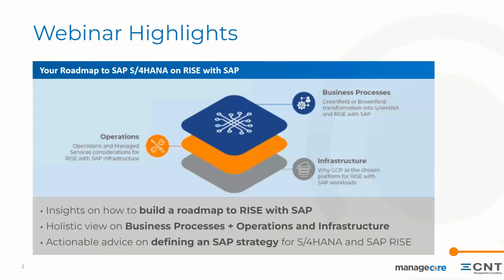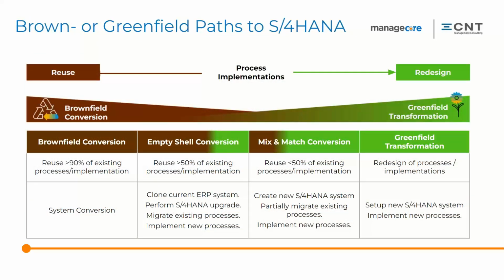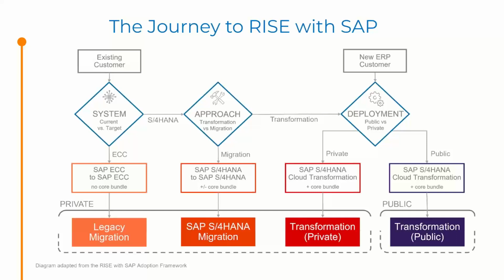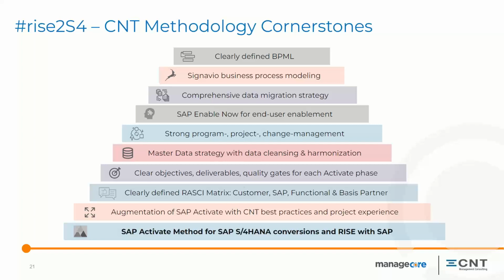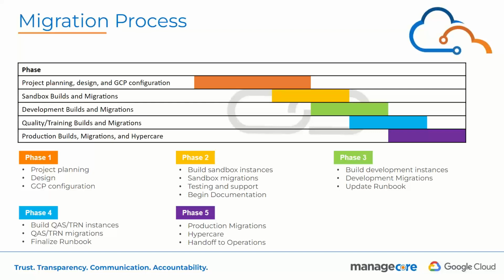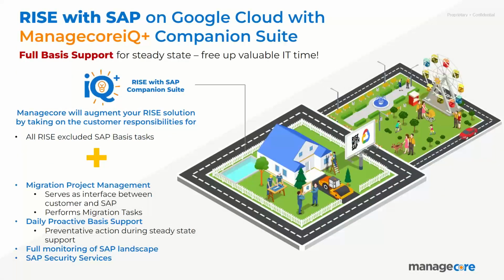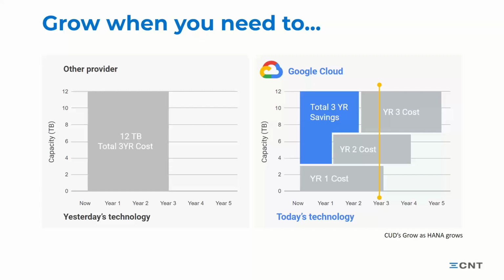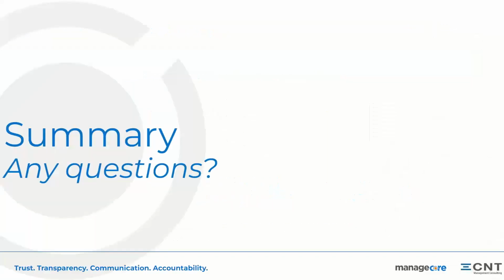How to develop a RISE with SAP Roadmap for S/4HANA on Google Cloud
Managecore and CNT Management Consulting  co-present a holistic approach on RISE with SAP with a combined roadmap to SAP Operations and Business Process Transformation on one of the preferred SAP RISE platforms GCP.

Watch this webinar presented by SAP experts Andy Wiesner of Managecore and Bernd Baier of CNT Management Consulting giving advice of how to build your roadmap for RISE with SAP on S/4HANA powered by Google Cloud infrastructure.
– Business Processes: Greenfield or Brownfield transformation into RISE with SAP
– Operations: SAP Operations and Managed Services considerations for RISE with SAP
– Infrastructure: Why GCP as the chosen platform for RISE with SAP workloads